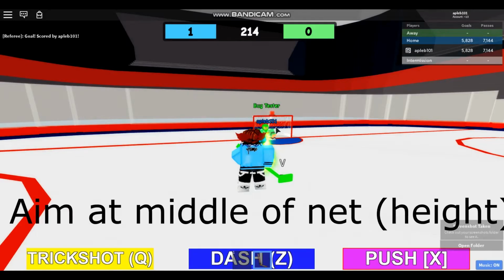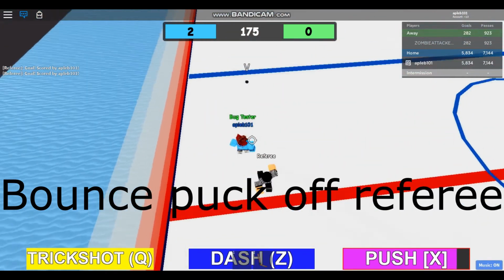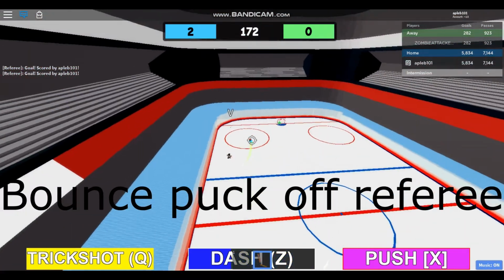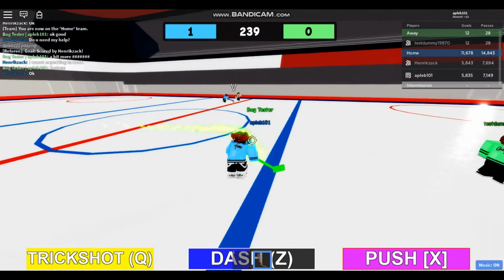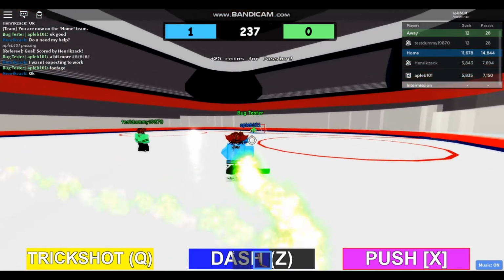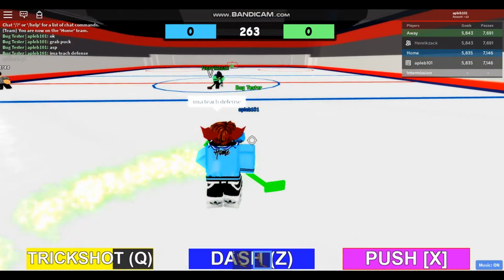How to be a good player in slapshot.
when using e tip aim with shift lock same with trickshot.